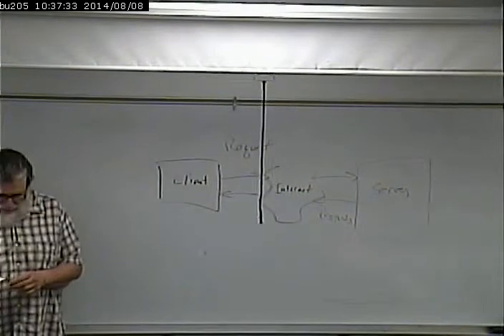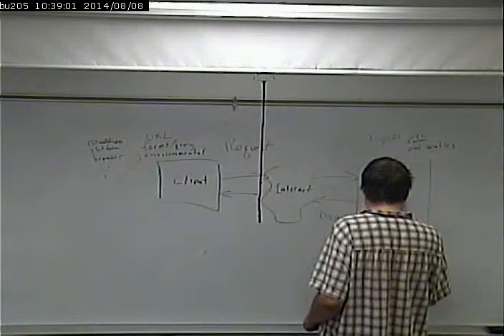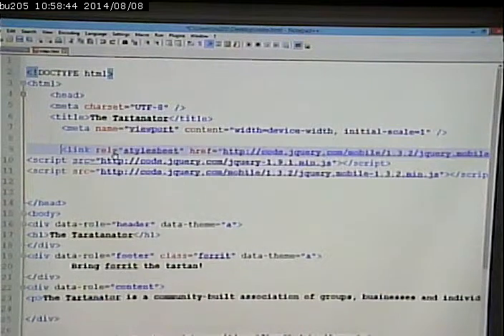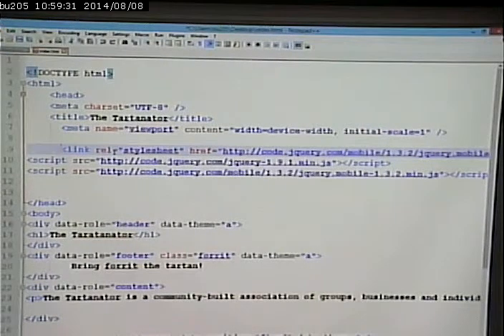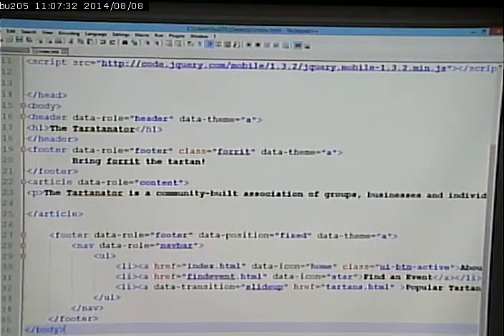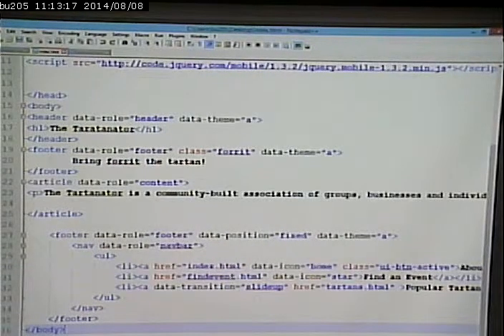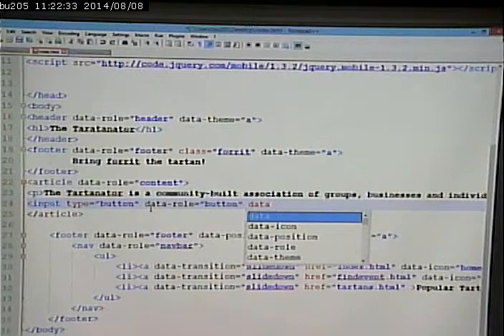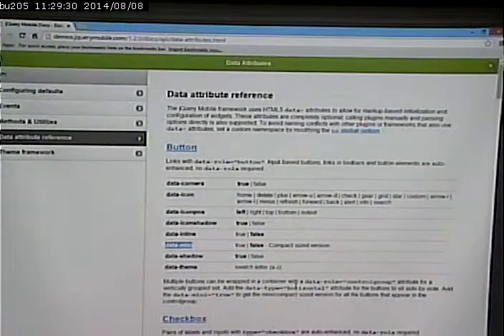CISS268 - Mobile Web Development - Fall 2014 - September 8, 2014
Review of Client/Server roles, responsive web design. Introduction to jQuery Mobile